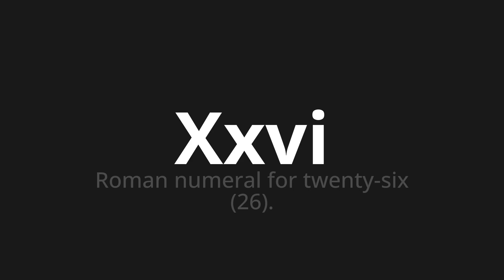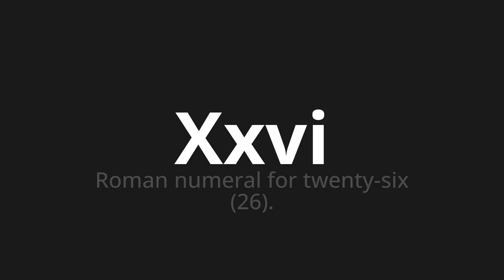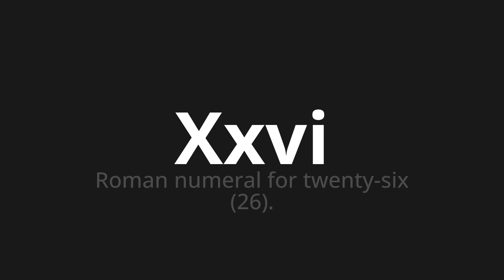How to pronounce Xxvi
Master the Pronunciation of 'Xxvi Which Means XXVI' - which means : Roman numeral for Twenty-Six (26). 📝 with @PizzaPronunciation 🎓🗣️ - [Your Guide to Italian]

Learn to pronounce 'Xxvi' perfectly in Italian with our easy and engaging tutorial by @PizzaPronunciation! 📖📽️ In this comprehensive video, we provide you with native speaker examples 🗣️👂 and phonetic breakdowns 🎵 to ensure you get the pronunciation just right.

How to say XXVI in Italian